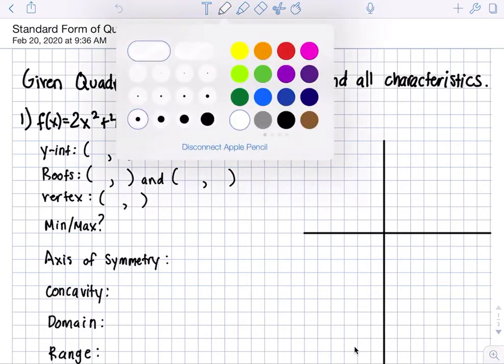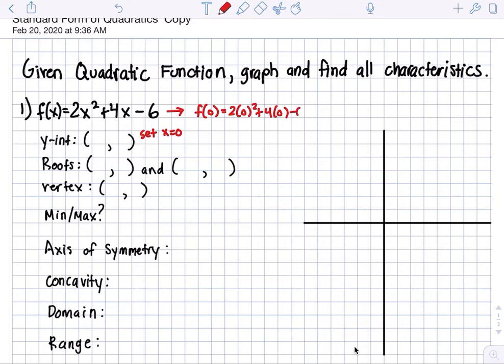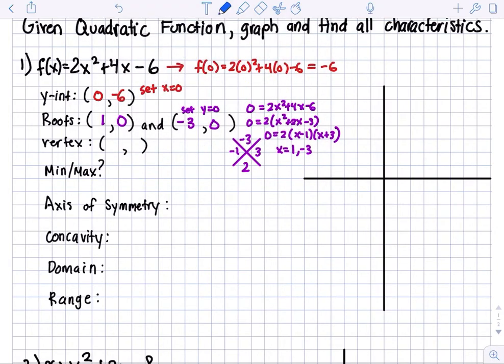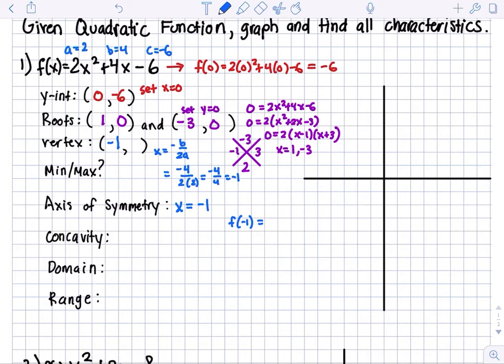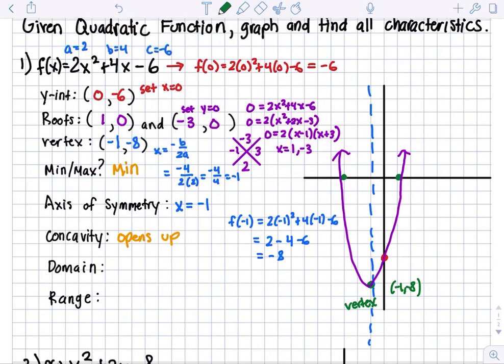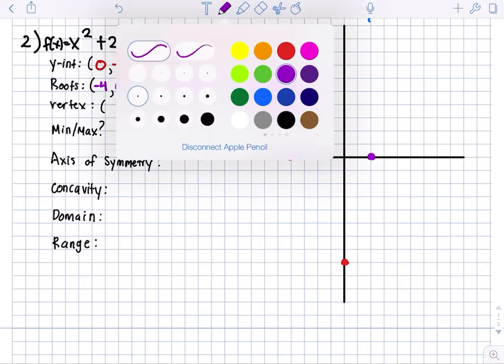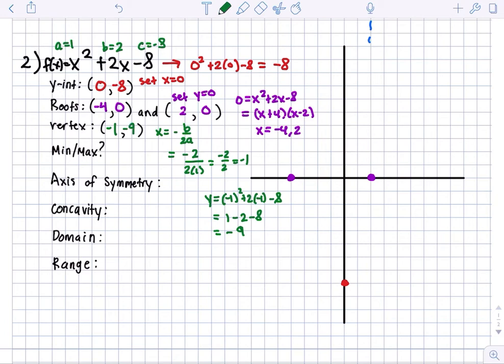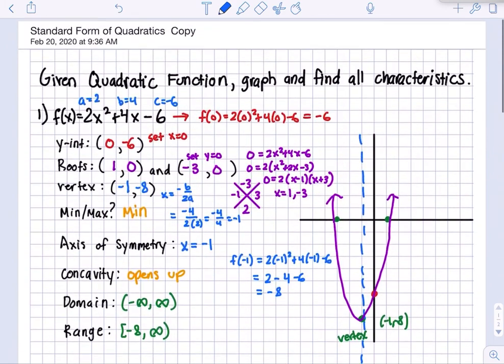Math 2 2019-2020 Graphing from Standard Form